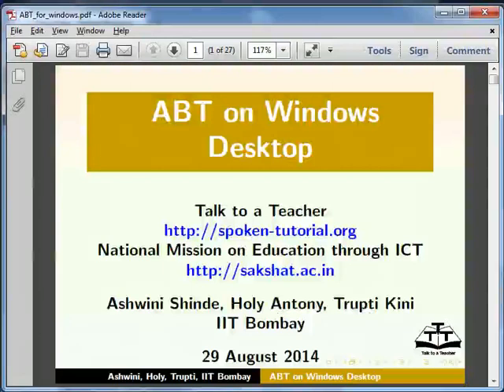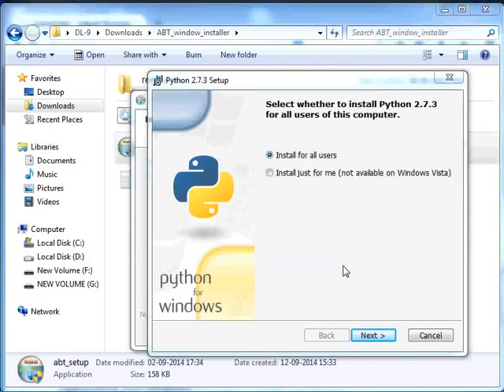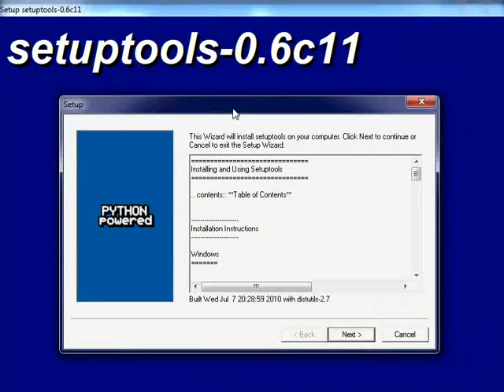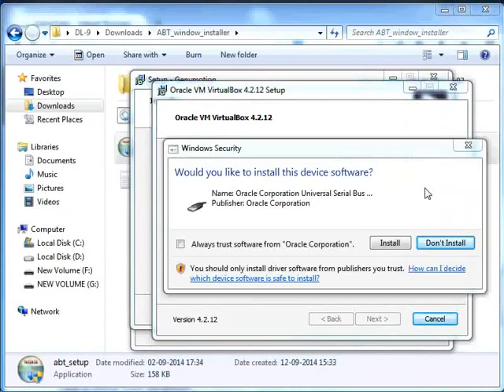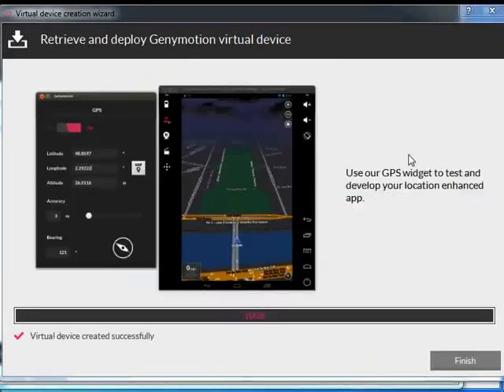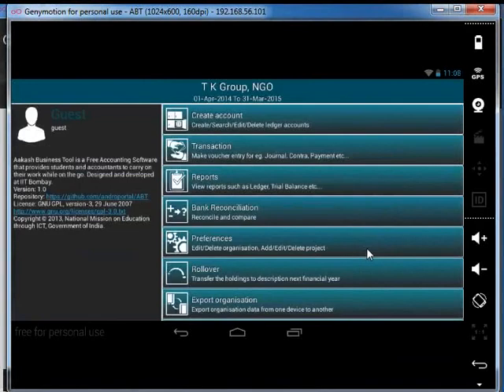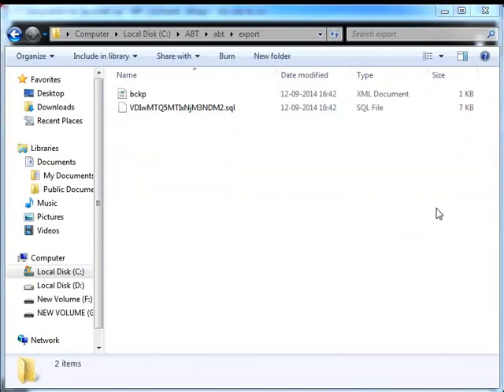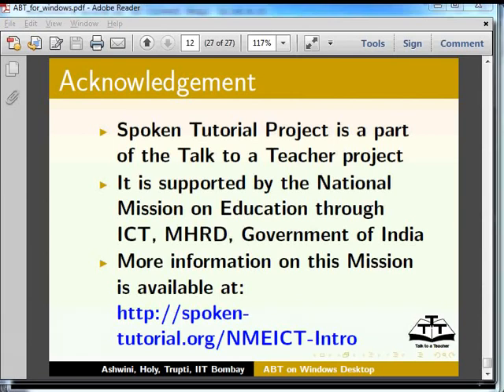ABT for Windows - English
ABTcore - Backend of ABT
genymotion - A virtualisation product for using ABT on windows
virtualbox - A virtualisation product
resources - Where all dependencies of ABT is stored
ABT.apk - To install ABT on Genymotion
abt_setup.exe - Windows executable file for ABT
README - Documentation